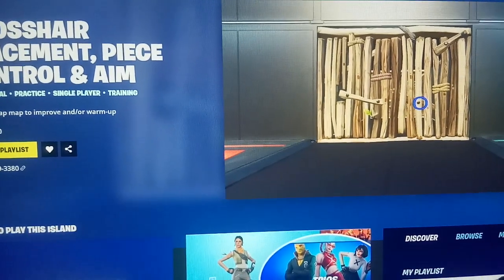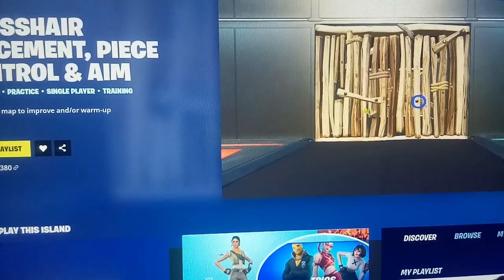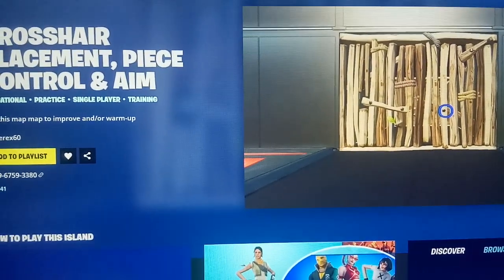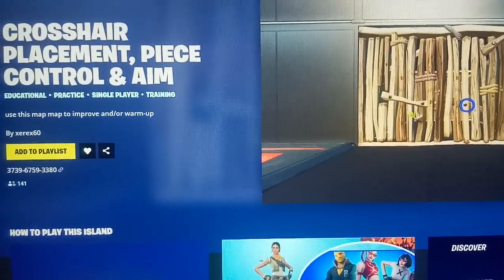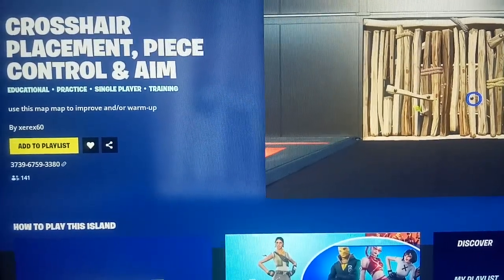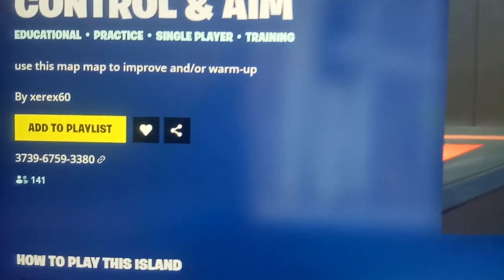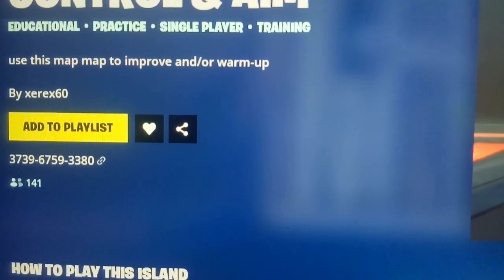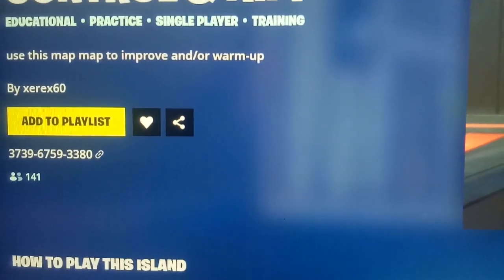Fortnite CROSSHAIR PLACEMENT, PIECE CONTROL & AIM Map Code (New EDUCATIONAL Fortnite Island)!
Fortnite CROSSHAIR PLACEMENT, PIECE CONTROL & AIM Map Code (New EDUCATIONAL Fortnite Island)fortnite